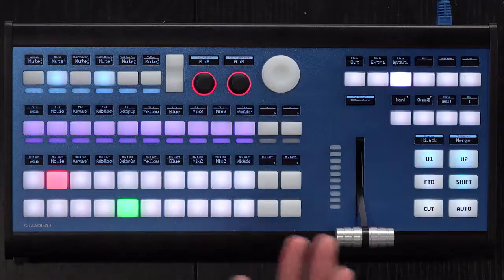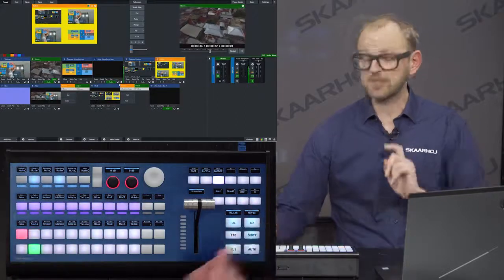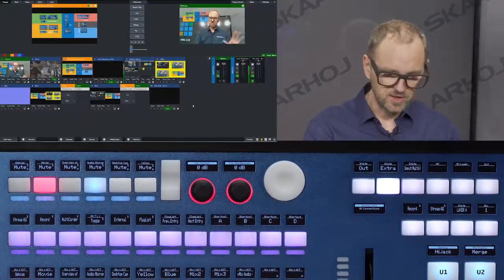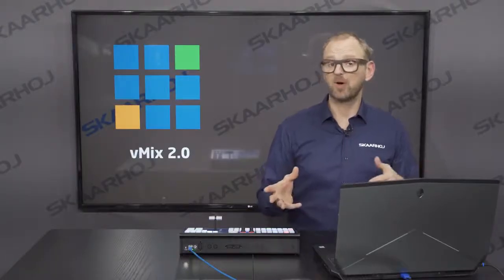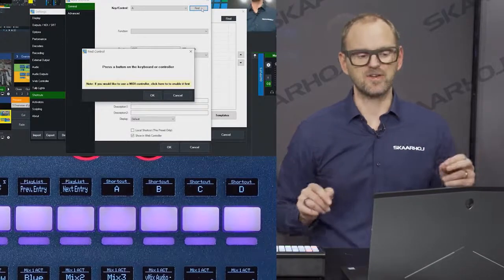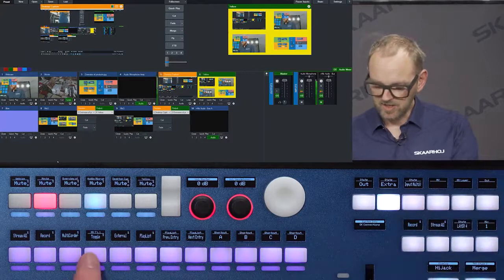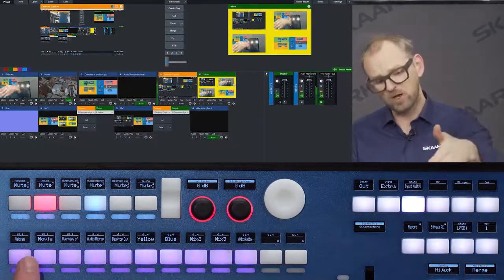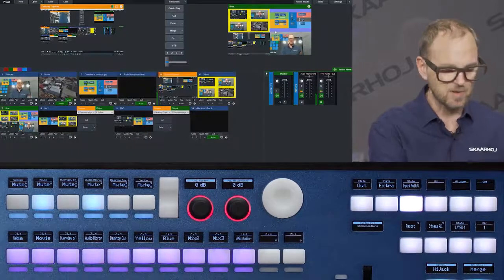vMix device core 2 0 First official release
vMix device core 2 0   First official release, video software tutorials , learn how to edit, stream and produce professional videos

Live Video Streaming Software for your PC
vMix is a Software Video Mixer and Switcher that utilises the latest advances in computer hardware to provide live HD video mixing, a task previously only possible on expensive dedicated hardware mixers.
vMix also functions as live streaming software that allows you to publish your live productions directly to the Internet!.
vMix runs on the Windows 10 platform.
vMix is a complete live video production software solution with features including LIVE mixing, switching, recording and LIVE streaming of SD, full HD and 4K video sources including cameras, video files, DVDs, images, Powerpoint and much much more.

As vMix is a software solution, we've enabled users to build their own custom computers at a fraction of the cost of traditional live production equipment. We have created vMix Reference Systems that will allow you to build a vMix PC with specifications to match your production needs. We also have a list of available system builders that can create a system for you!
Whether you are looking to produce big budget live concert productions, sporting events, Church services or small webcasts, then vMix is for you. Check out our Solutions page to see how vMix can fit into your workflow.
For a full list of what is possible with vMix view our features page.
Download a trial today and use a fully functional version of vMix for 60 days free of charge.